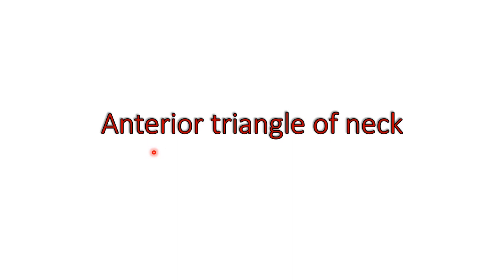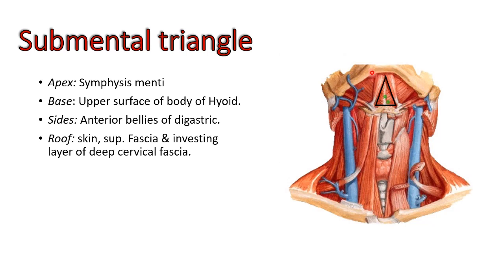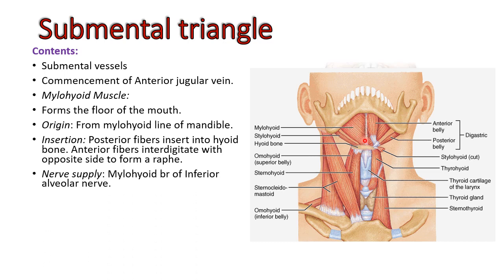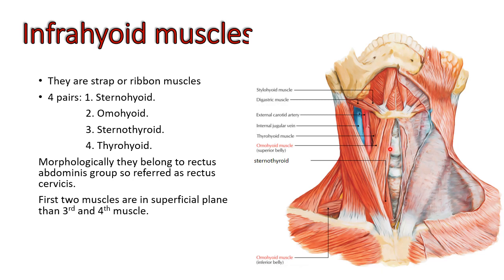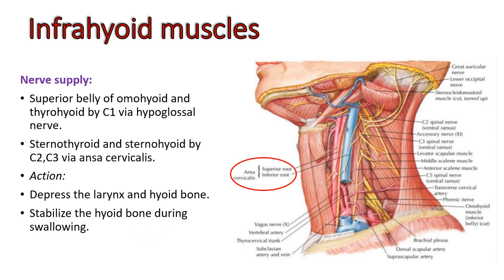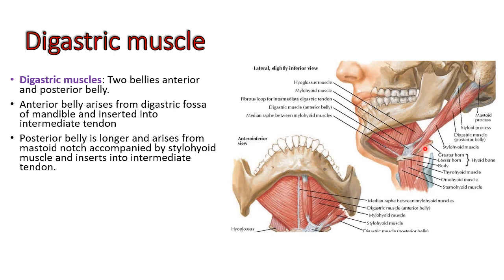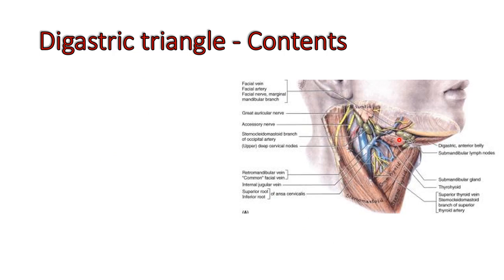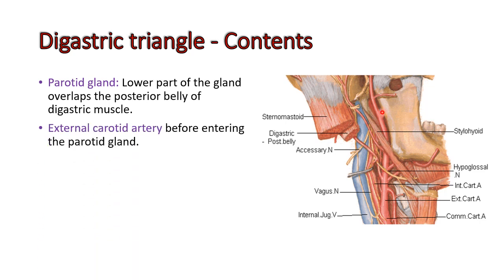NEXT MEDICO 2022 l Head and Neck l Anterior Triangle of Neck l Lectur - 4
Objectives
1. Boundaries of the Anterior Triangle
2. Subdivision of Anterior Triangle
3. Boundaries and Contents of :
 * Submental Triagle
 * Muscular
 * Digastric Triangle